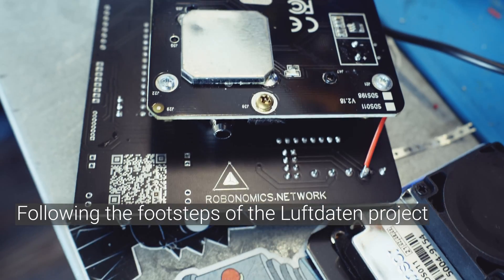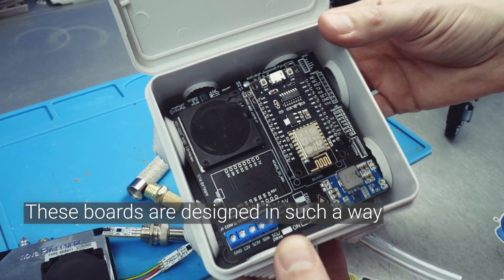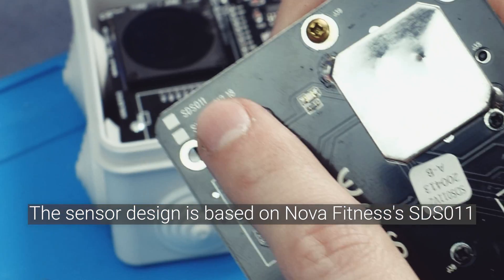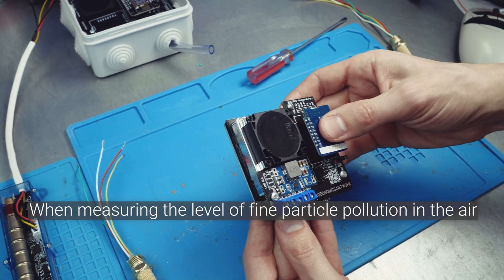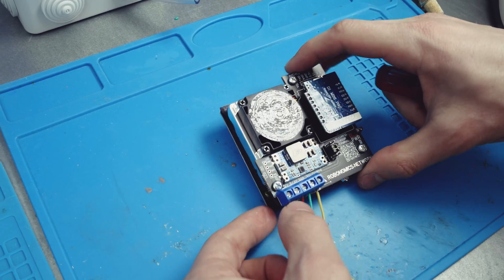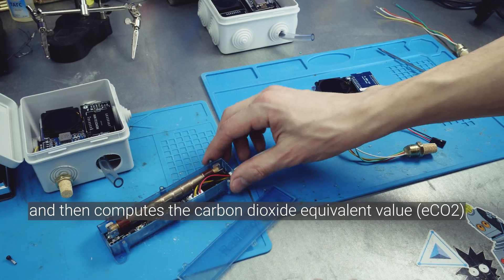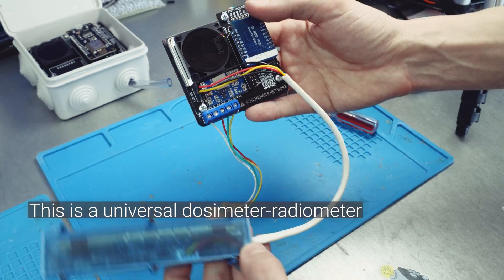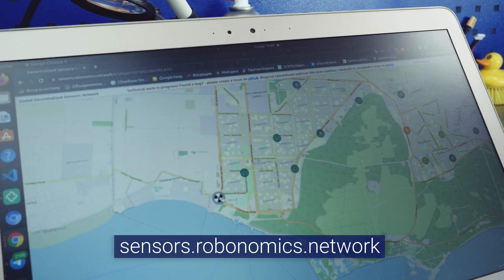Demonstration of Air Quality Sensor developed by the Robonomics team